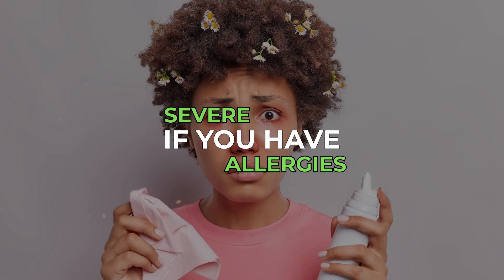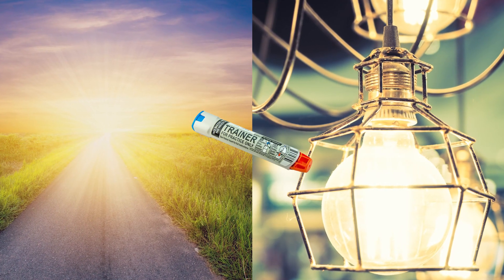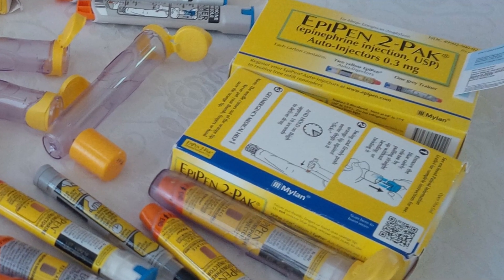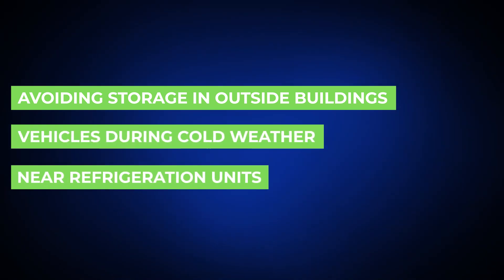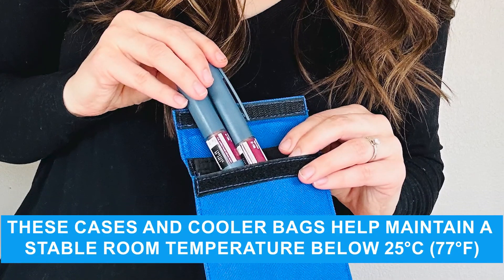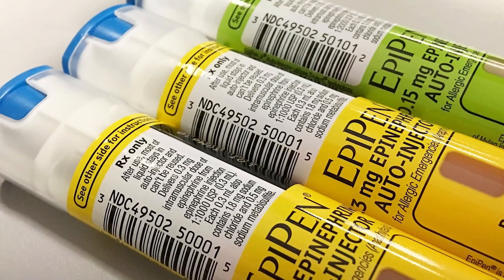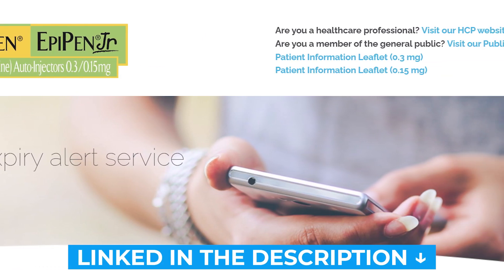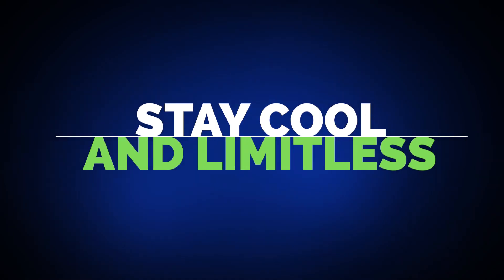How to Store Your EpiPen (and Why It's SO Important!)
Prioritize your health and be prepared for emergencies! This video is about EpiPen storage and some amazing tips that every EpiPen user should keep in mind. EpiPens should neither be refrigerated nor frozen, as both conditions can compromise the effectiveness and functionality of the epinephrine solution. Refrigeration may cause crystallization, altering the chemical structure and potentially blocking the auto-injector mechanism. Freezing can change the solution's concentration and stability, and may also damage the auto-injector components. During hot weather, EpiPens should be stored away from temperatures above 30°C (86°F) and never left in vehicles or direct sunlight. Also, you need to always keep EpiPens readily accessible, check expiration dates, and train your friends and family on their use so you can find assistance when needed. Enjoy! 🙌
►To buy the 4ALLFAMILY products from Amazon.com please click this link: amzn.to/3ZolSZd
𝗔 𝘀𝗵𝗼𝗿𝘁 𝗽𝗮𝗿𝗮𝗴𝗿𝗮𝗽𝗵 𝗮𝗯𝗼𝘂𝘁 𝘂𝘀:
4ALLFAMILY has invented impressive medicine coolers with multiple cooling options, perfect for traveling all year long. Whether you are walking around exploring a new city or relaxing on a tropical island, our products are proven to keep all your medications at the proper temperature of (36-46°F / 2-8°C). Traveling has become more manageable and less stressful thanks to 4AllFamily’s medicine storage products.
⌛ Timestamp:
0:00 - Intro.
0:48 - EpiPen Storage, Temperature and Light Protection.
1:41 - Where To Store your EpiPen at Home?
2:34 - How Long Is An EpiPen Good For?
3:09 - Does EpiPen Need to Be Refrigerated?
3:43 - Can you freeze an EpiPen?
4:48 - How To Store EpiPen in Summer or Hot Weather?
7:14 - Storing EpiPen Correctly: The Key to Safety and Efficacy.
10:17 - The End.